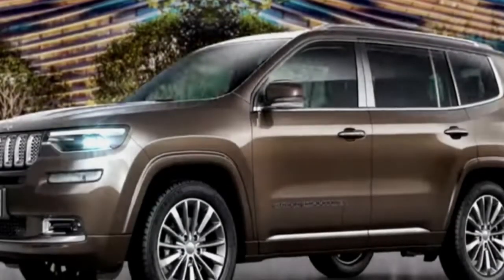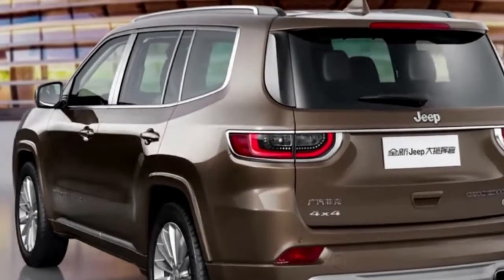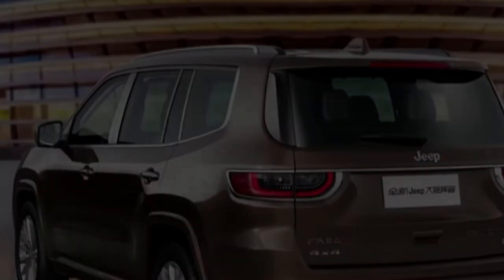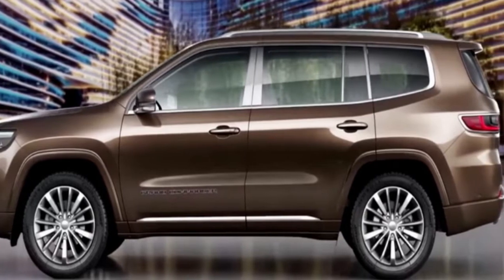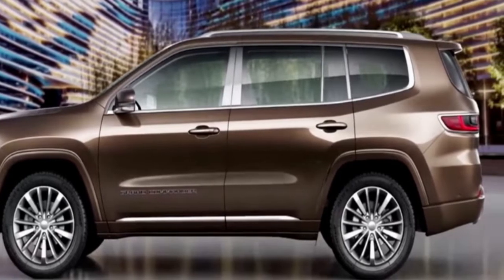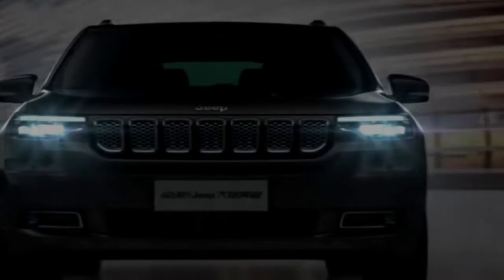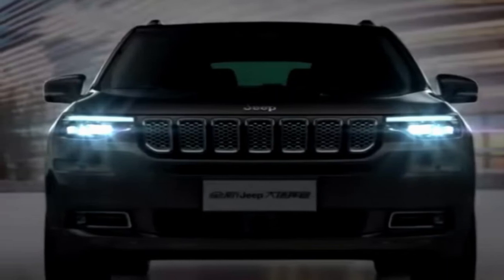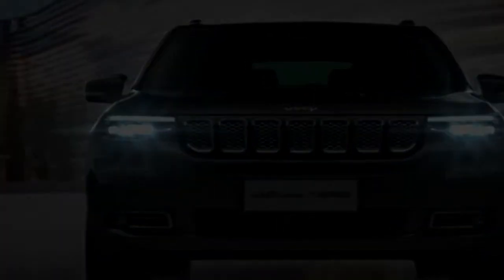Jeep Grand Commander 2018 Revealed For China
The Jeep Grand Commander 2018 has been revealed for the Chinese market in a new online video, ahead of an anticipated debut at the Beijing motor show in April

++ Likes me on Facebook :
++ Follow me on G+ :